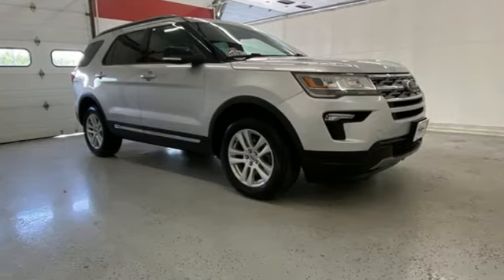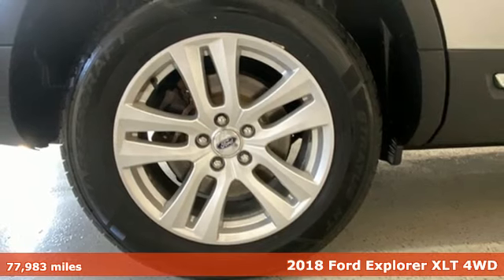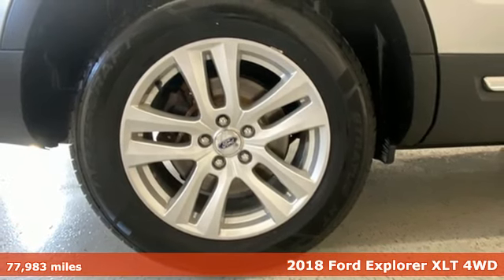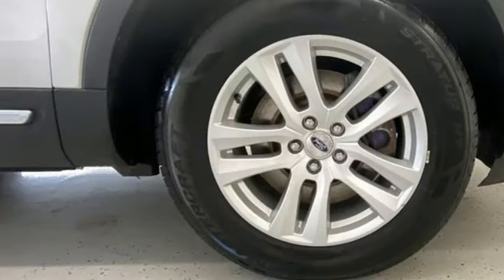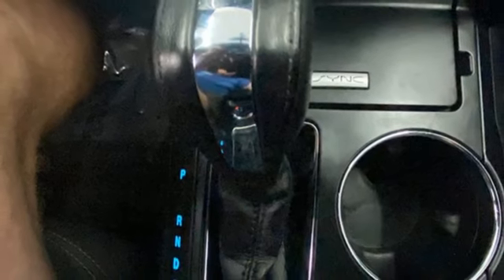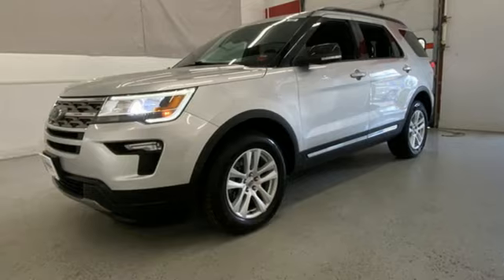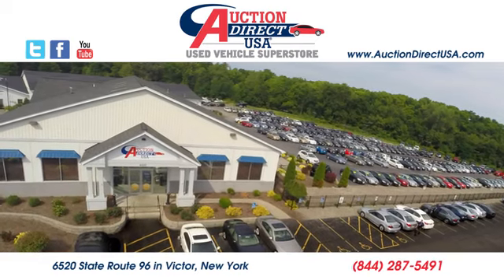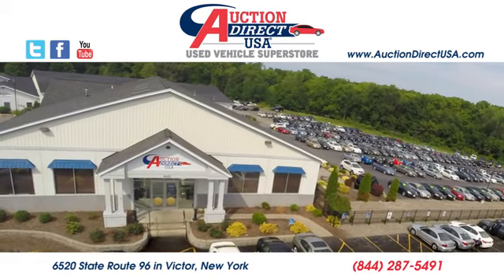2018 Ford Explorer Rochester NY Victor, NY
Year: 2018
Make: Ford
Model: Explorer
Trim: XLT
Engine: 3.5L V6 Ti-VCT
Transmission: 6-Speed Automatic with Select-Shift
Color: Silver
Interior: Ebony Black
Mileage: 77983
Stock #: VT45953
VIN: 1FM5K8D8XJGB75892

Address:
6520 State Route 96